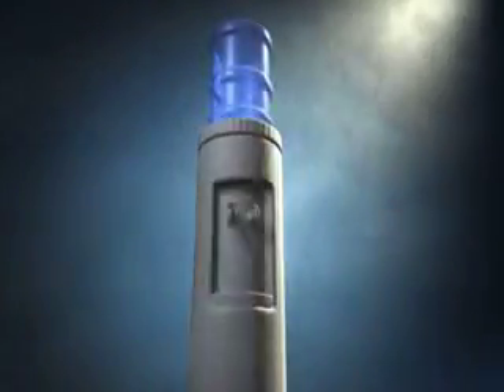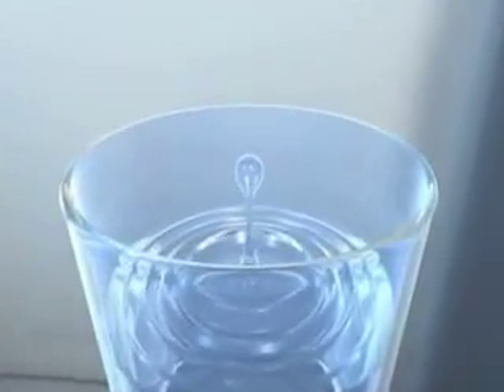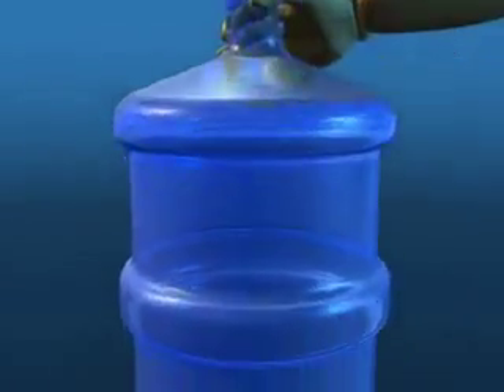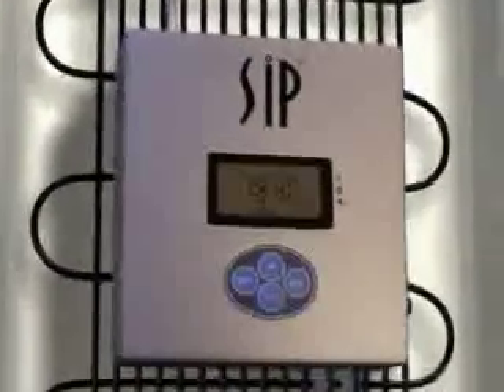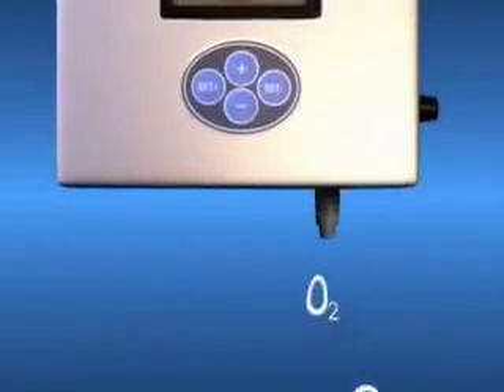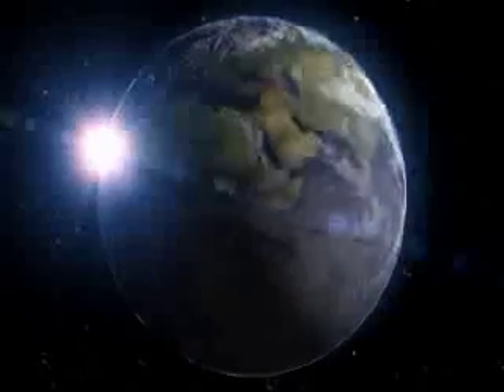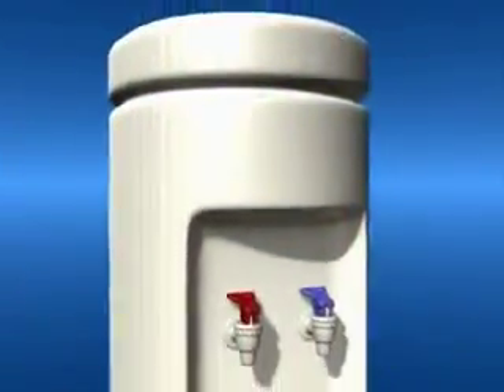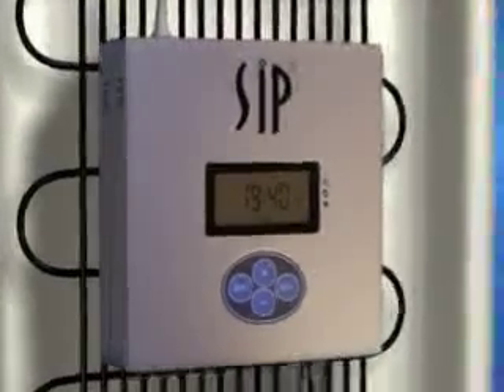SIP Ozone Self Sanitisation Water Cooler Technology From Crown Water & Coffee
SIP Technologies has created a miniaturized, programmable ozone generator that resides inside water coolers - and sanitizes them each night automatically. The SIP unit sanitizes by circulating micro-bubbles of chemical-free ozone into the cooler's reservoir. SIP helps to insure that your water cooler does not compromise water quality.

For more information and how to purchase a SIP Self-Sanitising water cooler visit us at Crown Water & Coffee